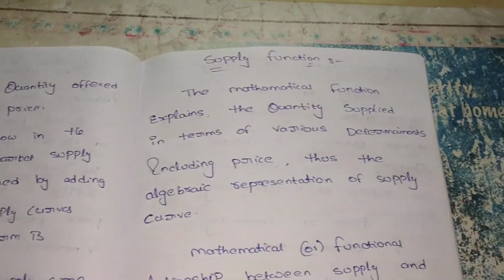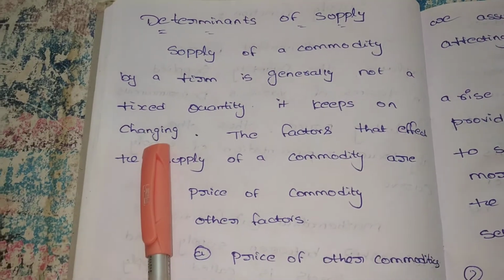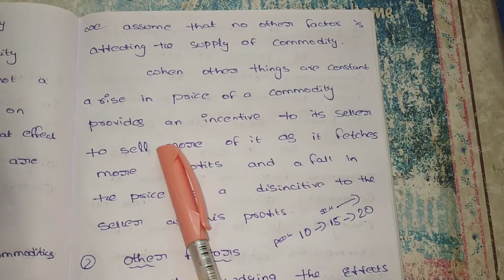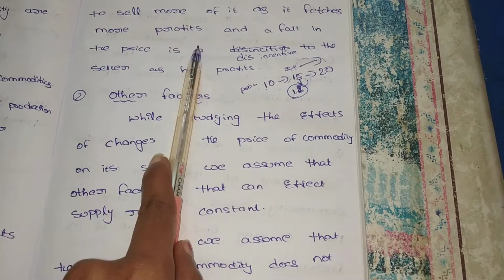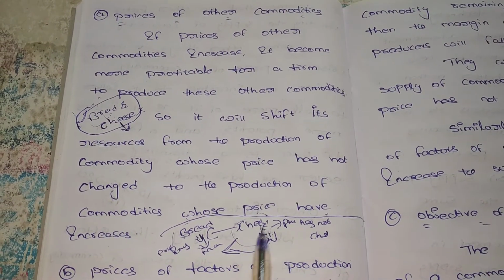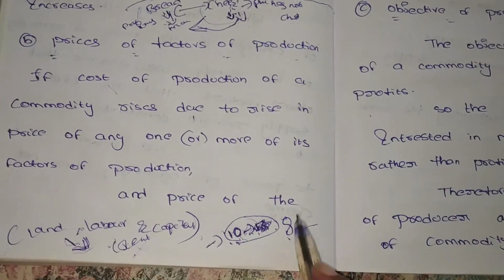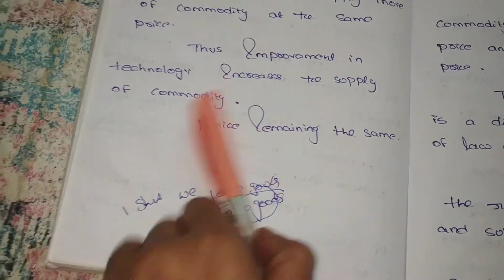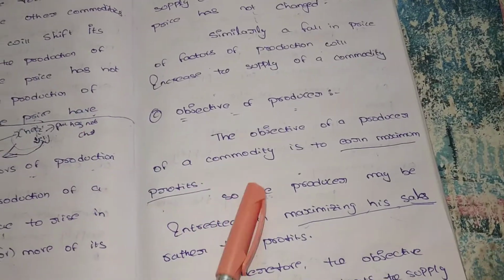Function & Determinants of supply (Business Economics)BBA 1st year 1 st sem Bhavana,16-1-2021